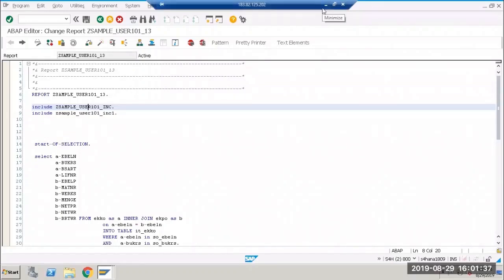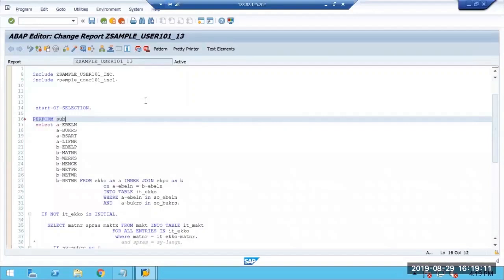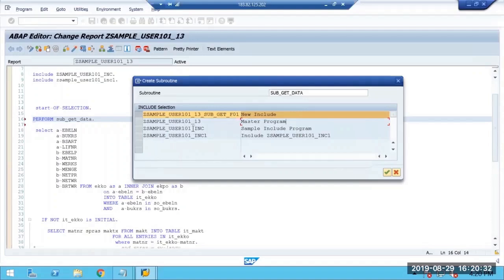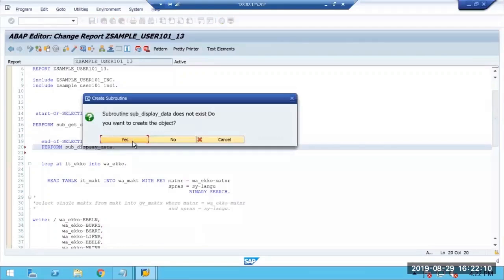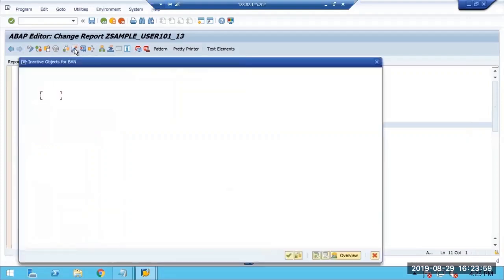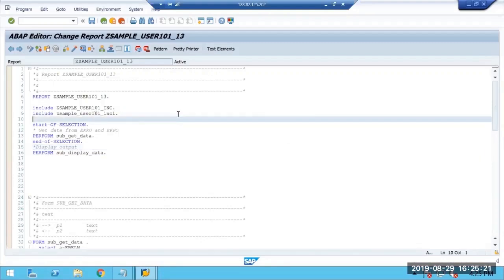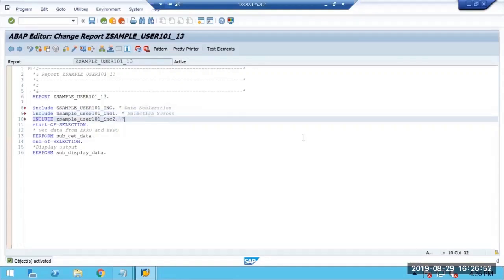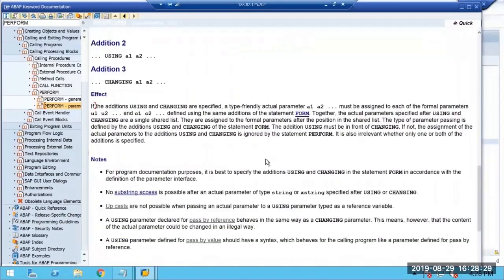What Are Subroutines in SAP ABAP? | FORM & PERFORM Explained#sapabap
In this video, we’ll explain what subroutines are in SAP ABAP and how to use FORM and PERFORM statements effectively.

Subroutines help you reuse code, improve readability, and maintain ABAP programs more efficiently. This tutorial is perfect for beginners and ABAP developers who want a clear understanding of subroutines with simple explanations.